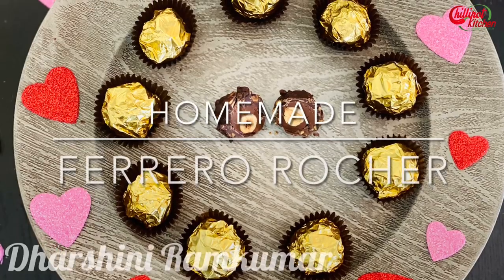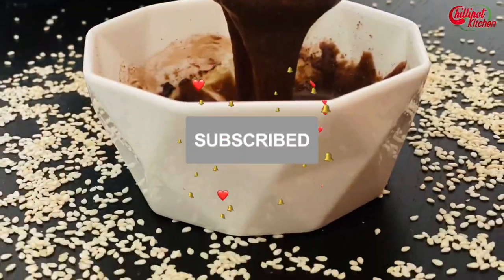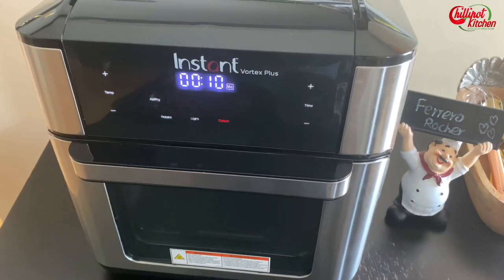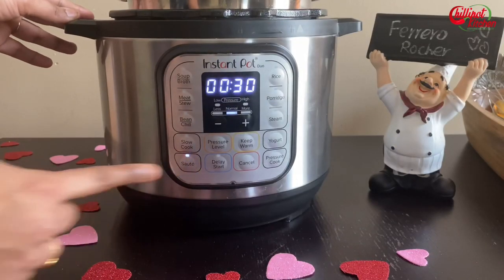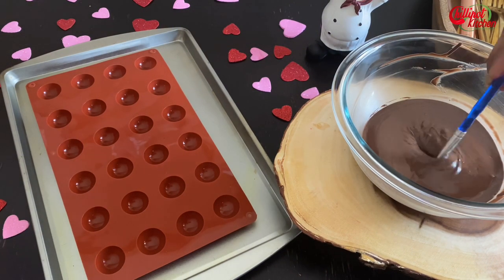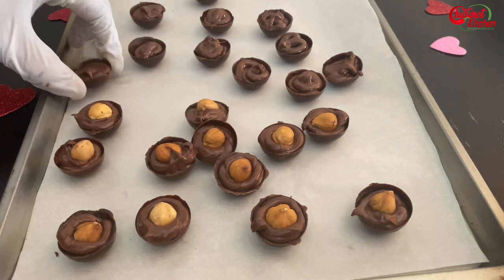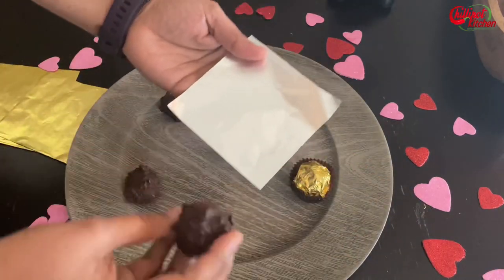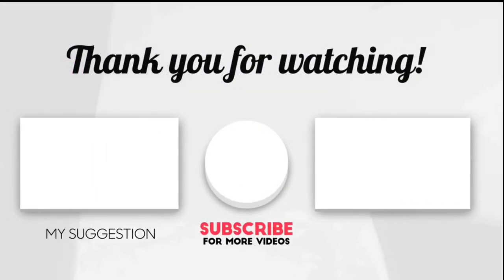Easy Ferrero Rocher Recipe | How To Make Homemade Ferrero Rocher Chocolate Recipe Without Shells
It's an easy and simple way to make Ferrero Rocher chocolates at home. All you need is 3 ingredients. I have used homemade Nutella and roasted my hazelnuts in an air fryer.

If you make this recipe, share your food photo with chillipotkitchen on Facebook or Instagram, so we can see it and others can enjoy it too! Thank you!

Prep Time:  5-10 minutes
Active Standing Time:  15 minutes
Cooling Time: 1 hr 10 minutes
Total Time:  1 hr 30 minutes
Yields: 12 Pieces
Cost: $5 (approximate)
Instant Pot Model: 3 qt DUO
Air Fryer Model: Instant Vortex Plus

Ferrero Rocher Shell: (India:
Silicone Mold: (USA: (India
Golden Chocolate Wrap: (USA (India
Brown Cup Liners: (USA (India

Nutrition: (Approximately)
 Calories:  76 kcal | Protein: 1 g| Carbohydrates: 4 g| Fat: 5 g | Sugars: 5 gm

Ingredients:
Hazelnuts- 1/2 Cup (USA (India
Nutella- 1/2 Cup
Milk Chocolate- 7oz/200g

Instructions:
* If you are not using roasted hazelnuts, dry roast them. I roasted them in an air fryer at 325F for 10 minutes. If you are using an oven Roast them at 350 F for 12 to 15 minutes or dry roast them in a pan.
* Remove the skin and keep it aside.
* Melt the chocolate using the double boiler method. Make chocolate balls using a silicone mold. If you buy ferrero shells skip this step.
* Freeze the chocolate balls for 10 minutes. Then remove the cups carefully. Immediately fill the cups with Nutella.
* Place the hazelnut in one cup and close the cups. Leave the balls in the freezer for 15 minutes.
* For the outer coating take a few roasted hazelnuts and chop them. Mix the chopped hazelnuts with the remaining melted chocolate.
*  Take balls one by one and dip in the prepared mixture. Freeze them for 1 to 2 hours and yummy homemade Ferrero rocher is ready to eat.
* Store them in the refrigerator for weeks.